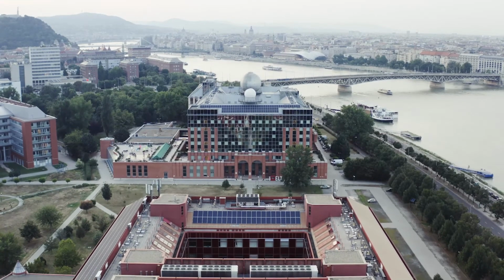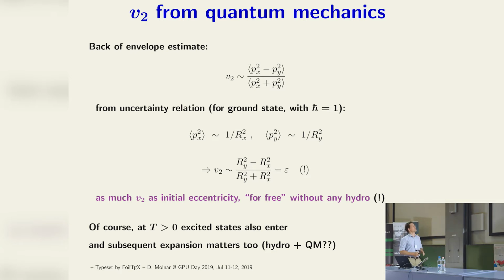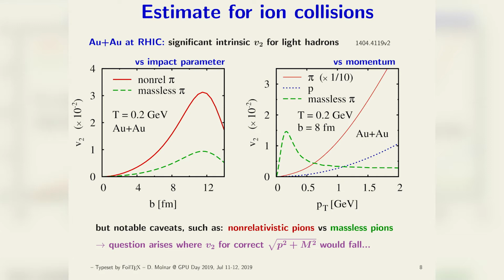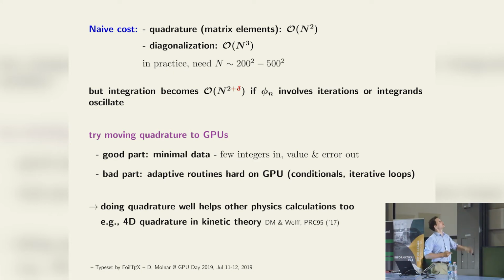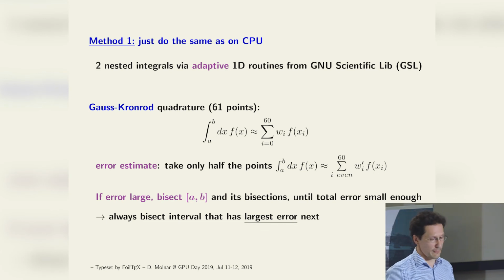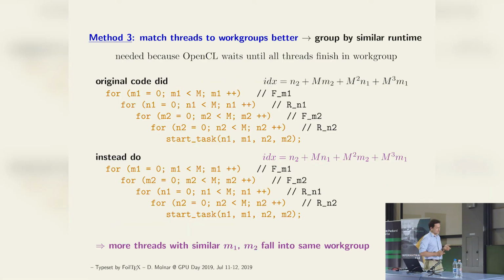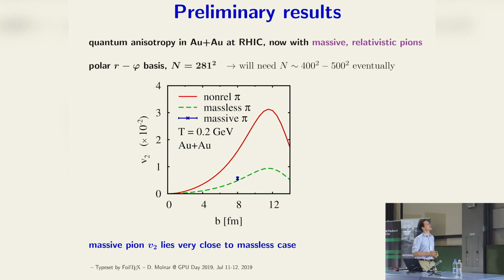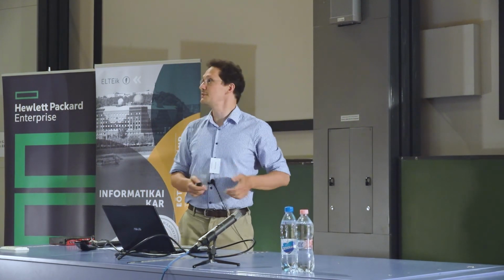Dénes Molnár: Chasing a quantum anisotropy with GPUs